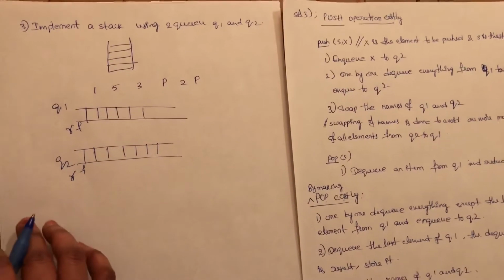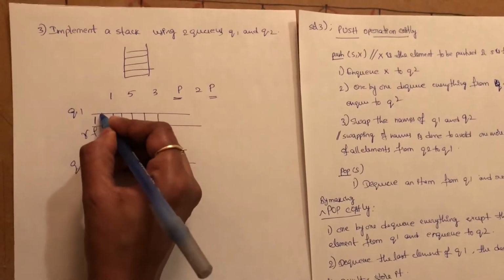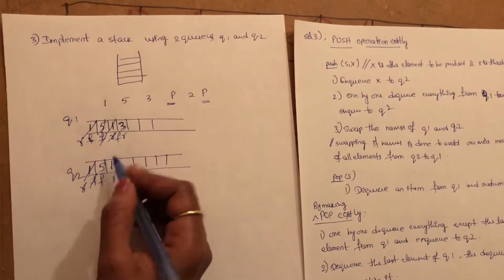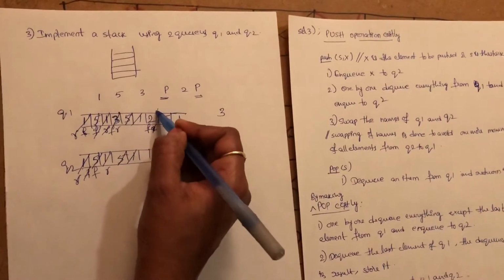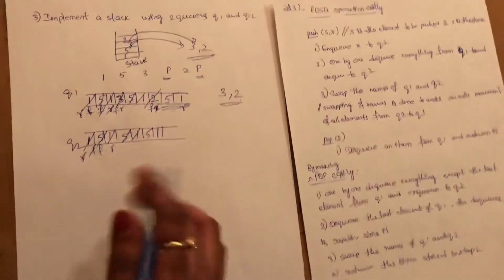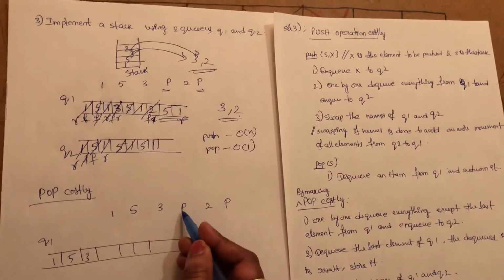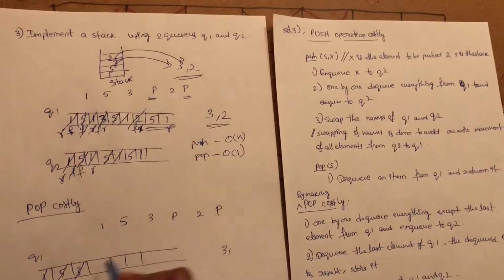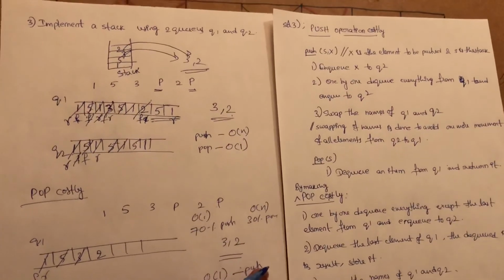Implementing a stack using queues q1 and q2